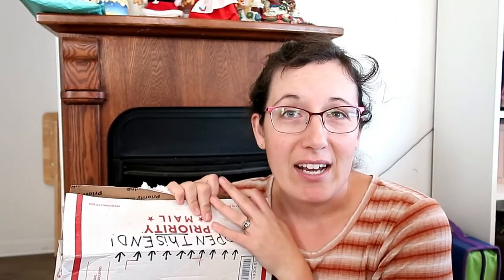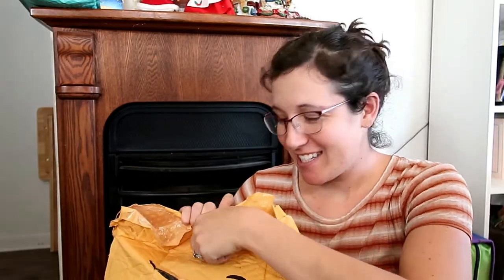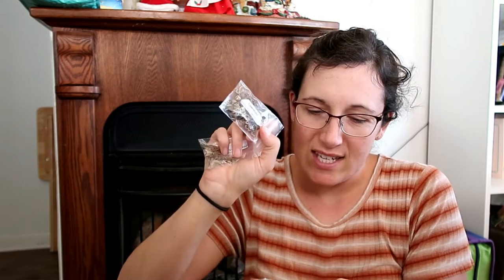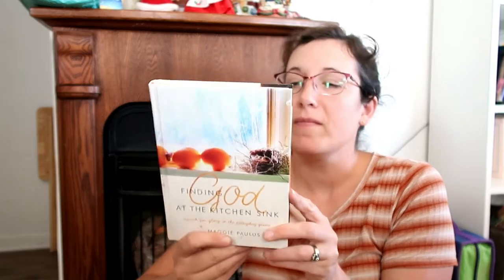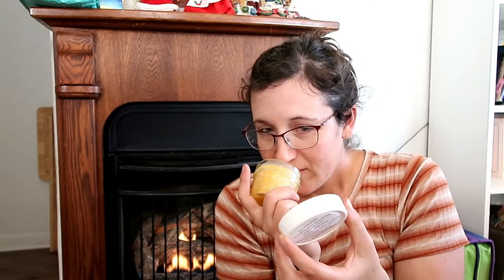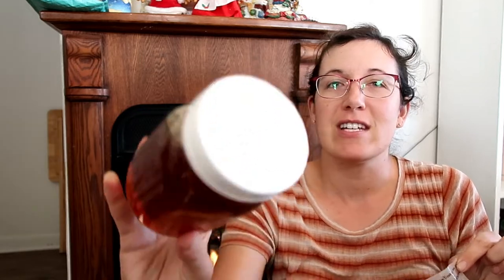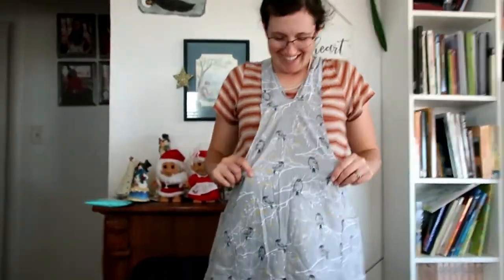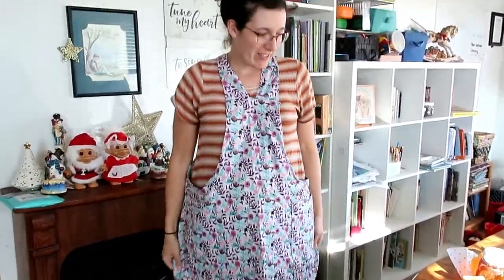SECRET SANTA BOX SWAP! | Youtube Mama Collaboration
Austin – Dad
Shannon – Mom
Kaylee – 15
Kolter – 11
Kryspin – 9
Kyla – 8
Kaydence – 6
Kendon – 5
Karrington – 3
Klayton – 2